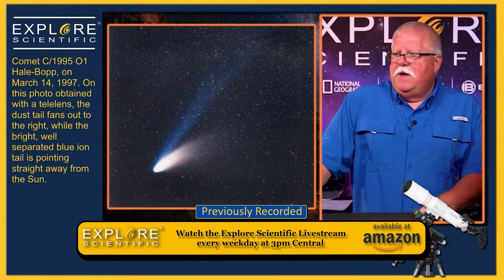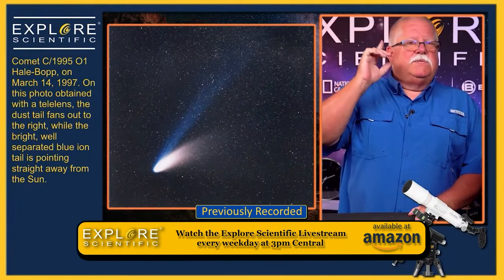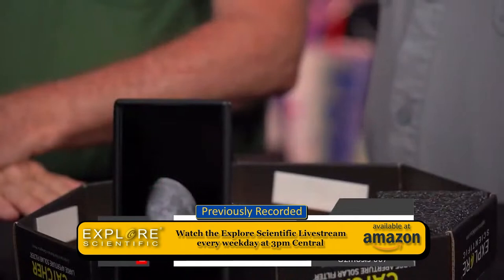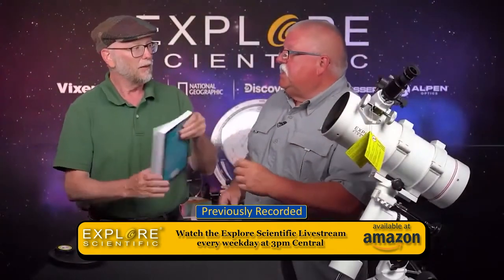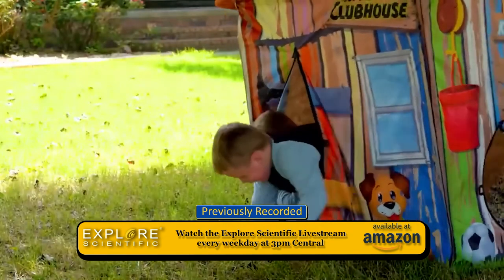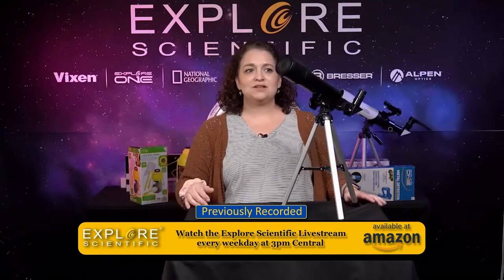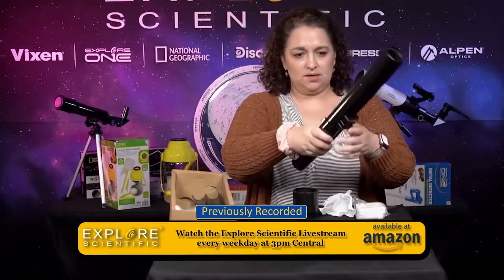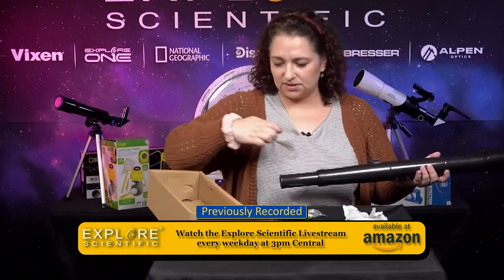Explore Scientific LIVE